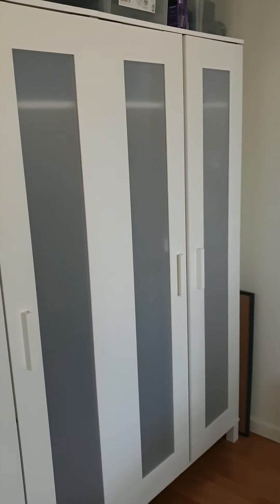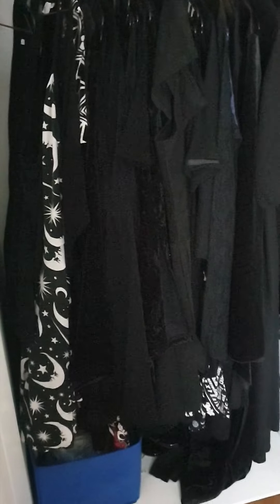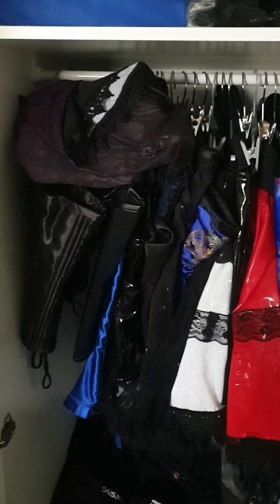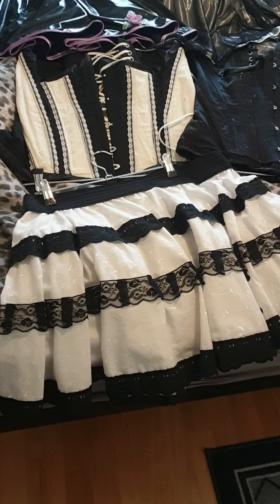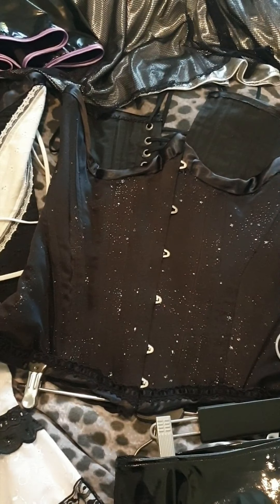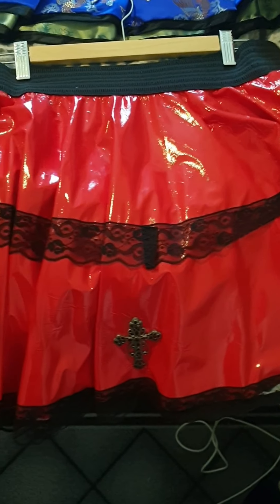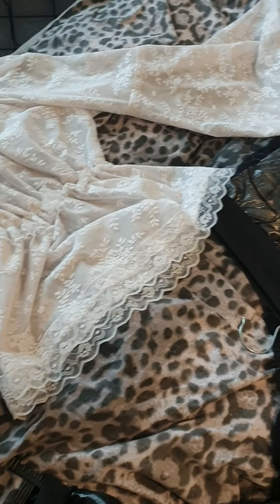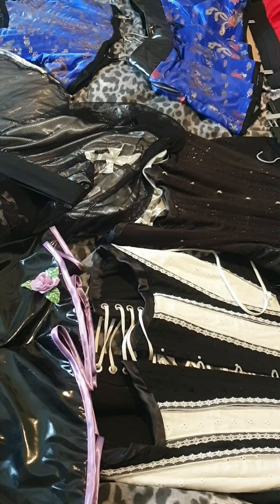Must a Goth Wardrobe/Clothes closet be only in black?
Hi Darklings!

This time I wanted to show what I have inside my two wardrobes/clothes closets.
And the question is:
Must a Goth Wardrobe be completely in black?
Mine is mostly black, but as you can see I have some colors in it too.

I also show some clothing I have made myself, from shirt to skirts and corsets.
And I hope that can give inspiration to others to actually try make your own things.
When I was much younger we didn't have all shops and in the beginning we didn't even have internet!
Yes, I am that old!

Hope you liked it. Give a thumb up if you liked the video. Down if you didn't.

Stay safe Darklings!

My Twitter is SannizL.
And my Instagram is sanniz1968.